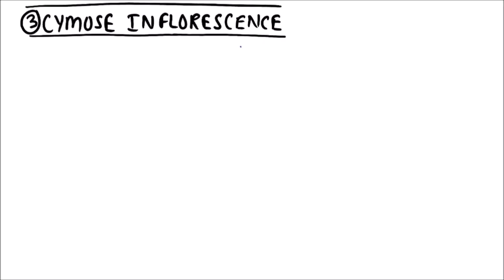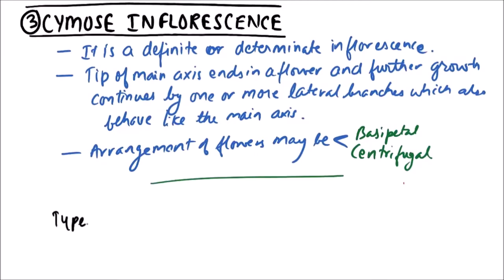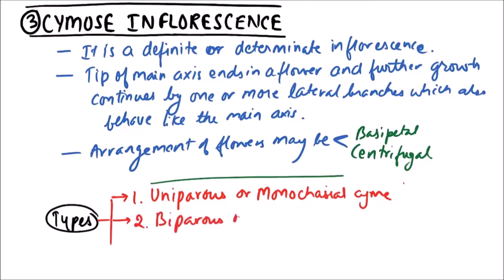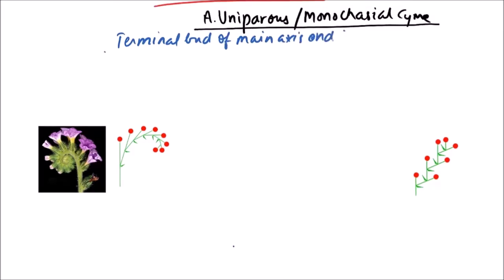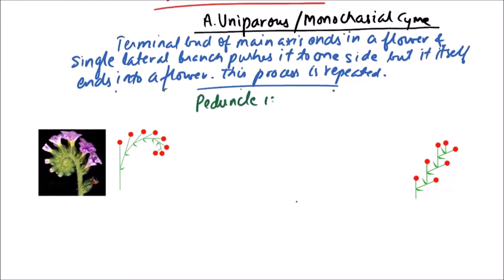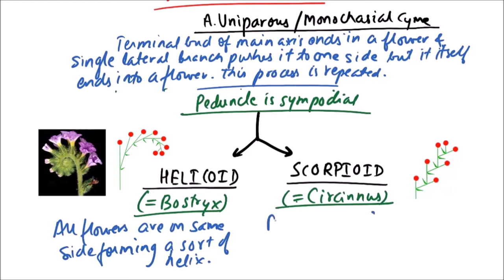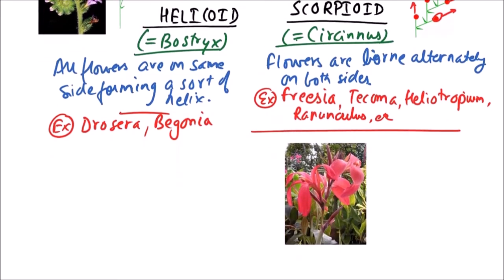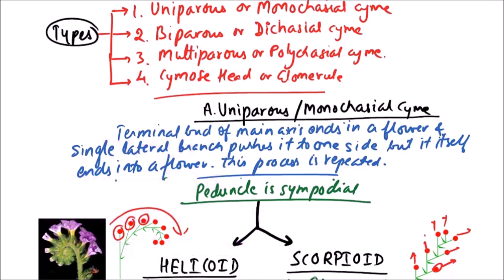BOTANY XI.05.079 – Morphology of Angiosperms – Monochasial cyme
In this video on Morphology of Angiosperms, Monochasial cyme is discussed.